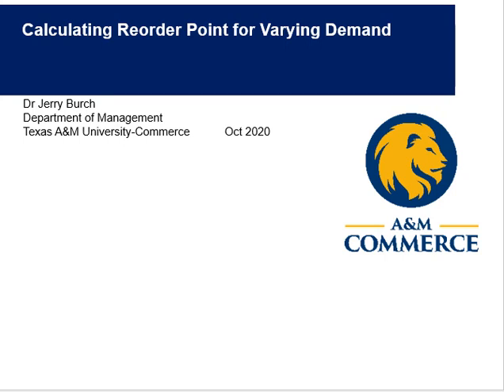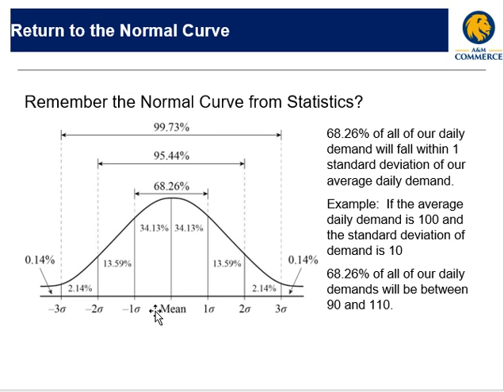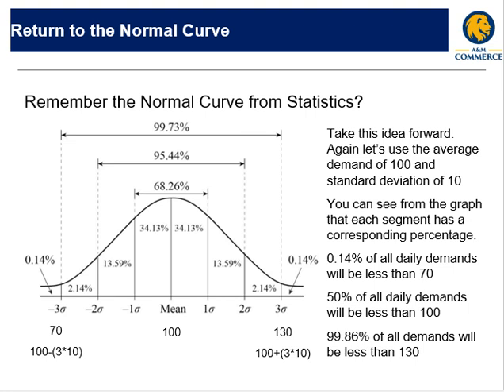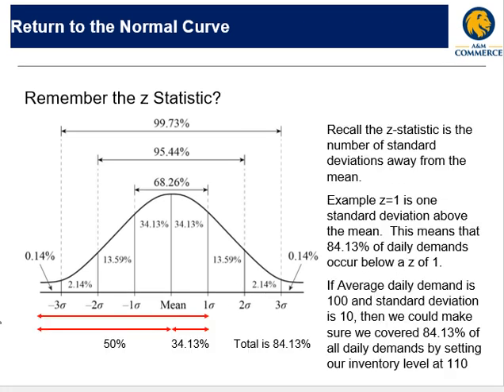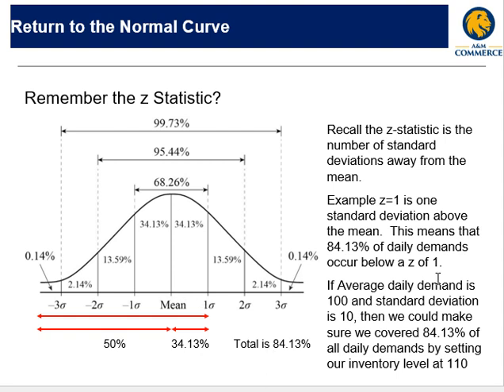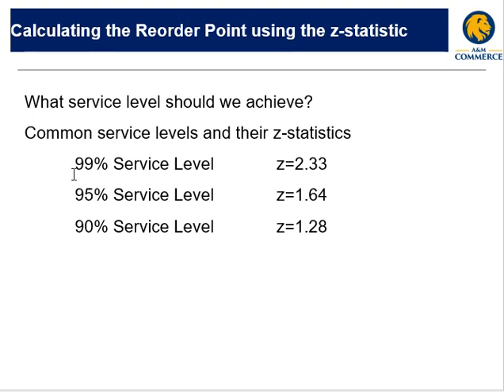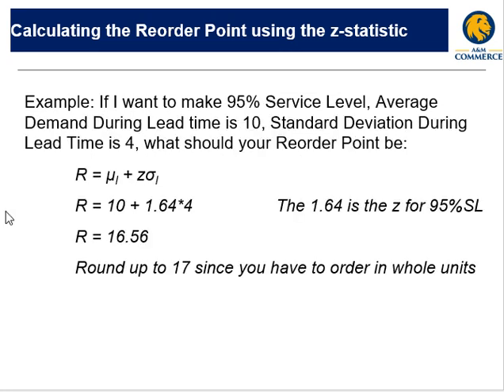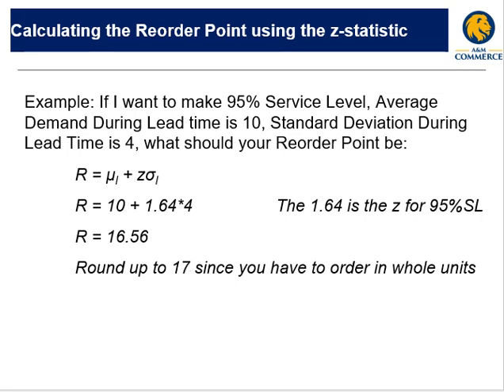Calculating Reorder Point for Varying Demand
This video shows students how to calculate the reorder point when dealing with variable demand.